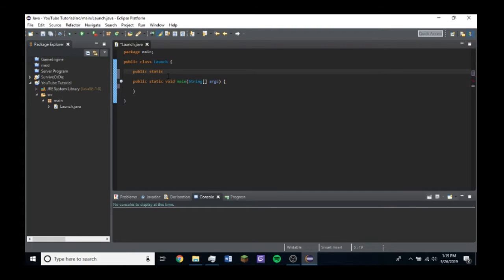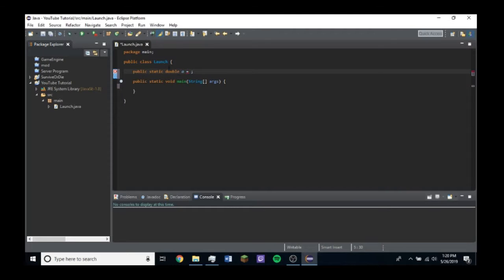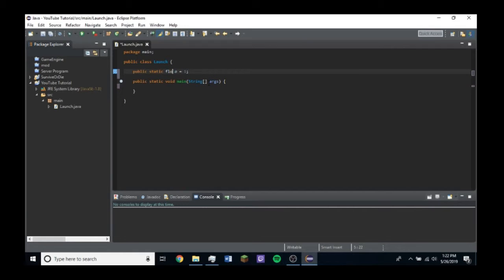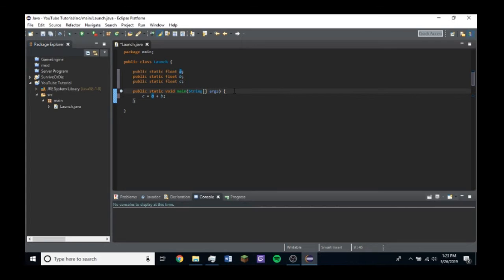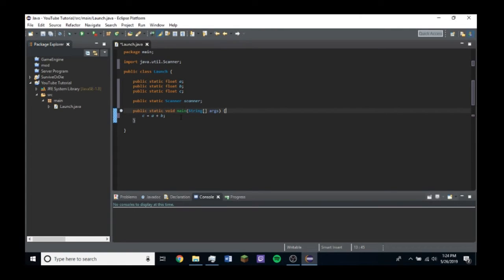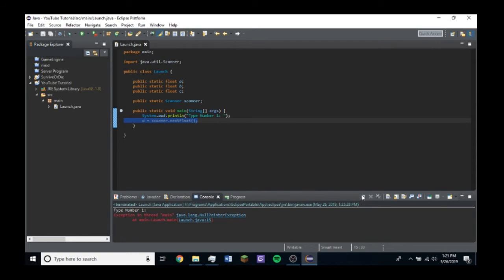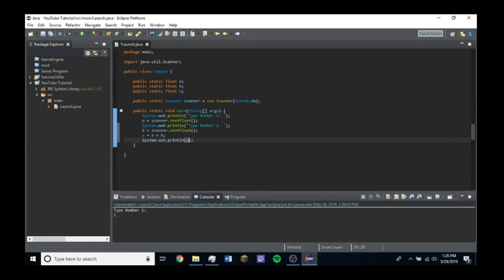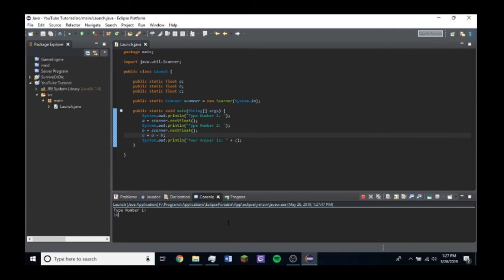Java Beginner Programming Tutorial 2: Math